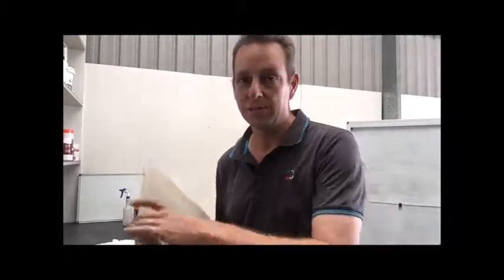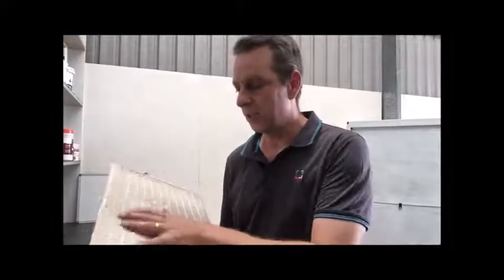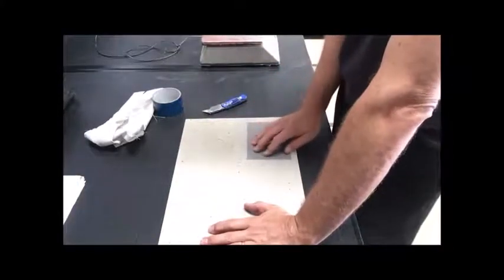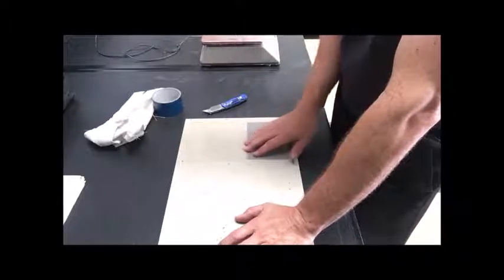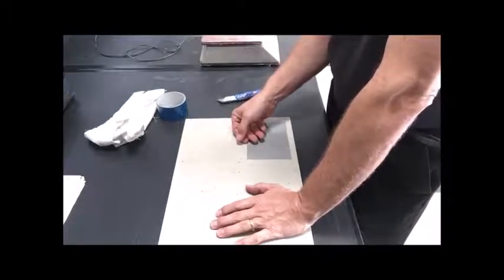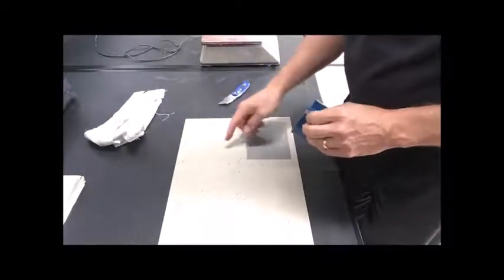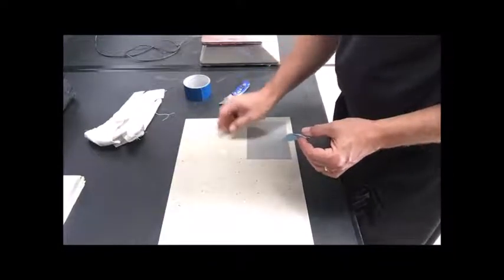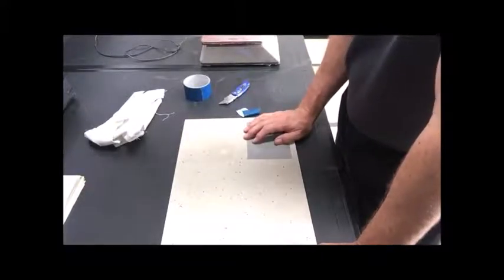How to Get Epoxy To Stick to Tiles - The Crosshatch Adhesion Test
A quick little video on adhesion to tiles and how I do a simple test first to gauge if we are likely to get a bond to a tile.

Video Transcription:

So here today, I wanted to just run through a little quick test. We get asked to overcoat tiles all the time in our industry, and the common problem is we don't really know whether we're going to stick to it or not.

We talk about grinding off the surface and opening it up and then having a porous tile that we can then stick to. All of that it's good in theory, but it doesn't always work that way.

So sometimes we have to see whether we can actually get adhesion to a tile and it will vary from tile to tile. So certainly I'm cautious about the idea of saying you can stick to tiles, but in this case here, it's a non-slip tile. It doesn't appear porous. The tile itself, and when you look at the back of it, if you can get to the back of it, you can see that it's monolithic throughout, like homogeneous design throughout.

So I'm doubtful it's going to have any porosity to it, but I'm wondering whether we can get some kind of mechanical bond to it. The client in this case, had a tile that we could have a play with and determine without doing it on the site itself. So what I'm going to do today.

Ideally we are doing proper tensile pull off tests, but you don't always have time for that. So today we're just going to do a basic crosshatch test and that'll give us an indication of whether we're on the right track or not.

My guess is we're not on the right track, but at least this will prove it and it'll also show the client that we are taking on the proper approach in their best interest before we go and do their job.

So let's do this test.

So here we are, we've got two different types of products that we're going to test on this tile. This is an epoxy and that will be indicative of whether an epoxy will bind to it, which means that they could do a solid colour system or they can do flake systems and broadcast non-slip and different things like that.

The other coding over here is a solventless PU, so a hundred percent solids PU, direct to tile. We really only just cleaned the tile. We haven't abraded it and so forth, so it's a worst case scenario to see if we can get some mechanical adhesion.

The coatings are only about a hundred microns each, so it's not particularly thick and it will give us an indicator as soon as we've done the crosshatch, whether we've got adhesion or not. So there is a proper standard for doing a crosshatch test. In basic terms, we're just looking to do three scores approximately three millimeters apart both directions and then using tape is I think the official way.

You stick the tape down and pull it off to see whether it comes off. If it does, it's obviously not very good, but if it does stick, then I still like to prize at it and see how much effort it requires to come off. So let's do this thing and see what happens. Alright, so we got our scores in there off and ready as you can see, but it's certainly going to give us an indication.

I use cloth tape because the adhesion is much better than just basic masking tape. So rub it in well, and you can see there that it's pulled off. I don't know if you can see it. I will show you in a minute, but it's obviously pulled that off so I don't have a lot of faith in the PU sticking direct to tile. And let's have a go at the epoxy.

And there you can also see that it's pulling off the pieces there off the tile. So a quick test, but it is giving us a good indication that you couldn't just clean the tile and put your two coatings on.

As always, I'm Resin Jack. Take care and keep smiling